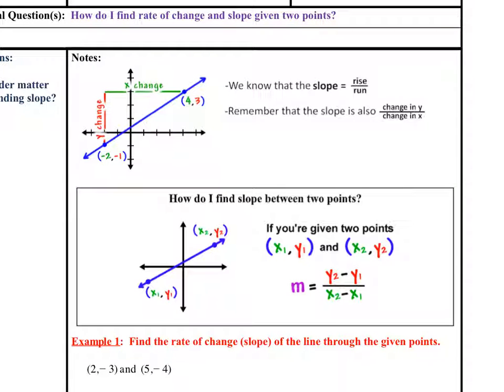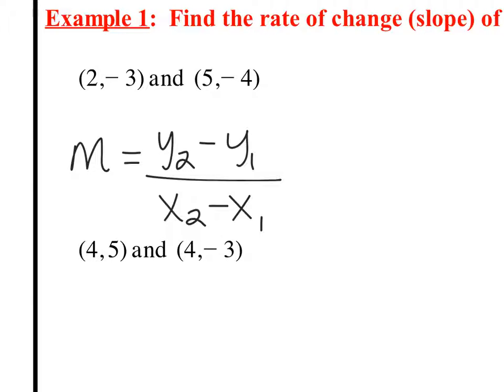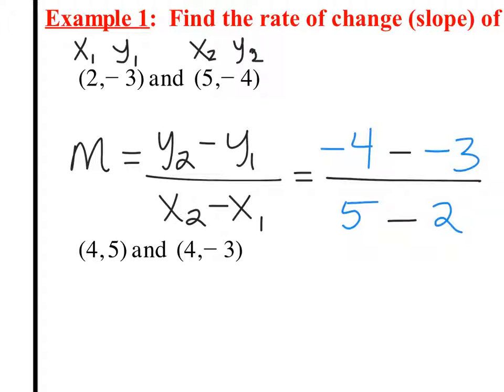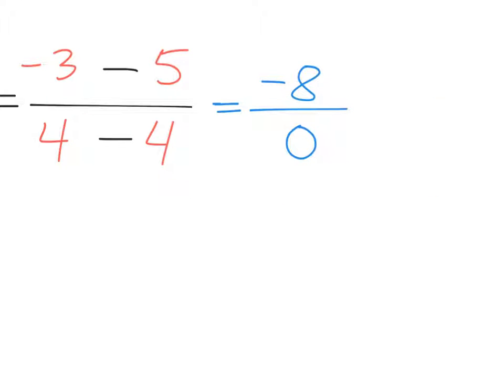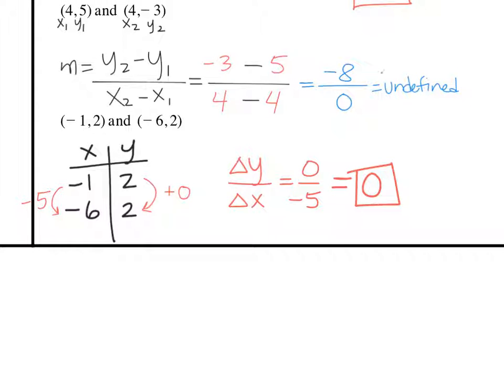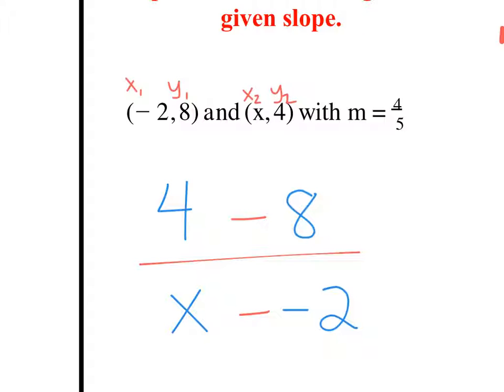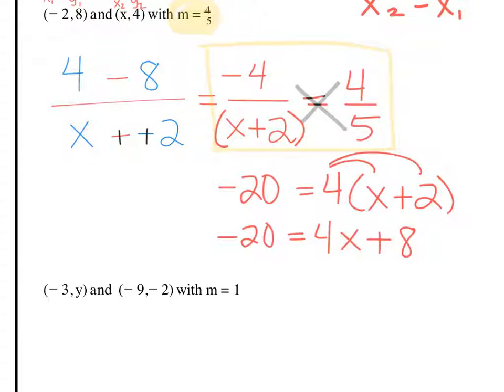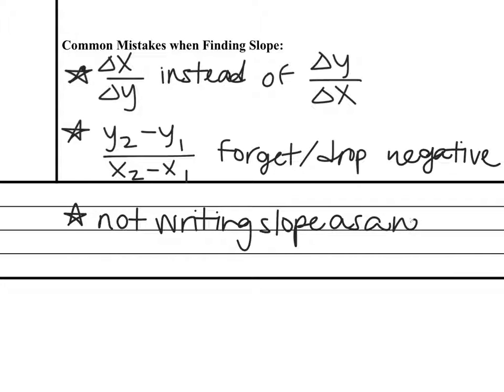Algebra 3.5 Day 2 Slope from 2 Points